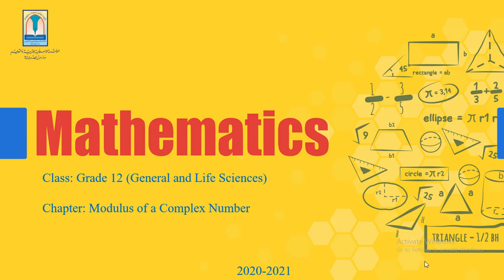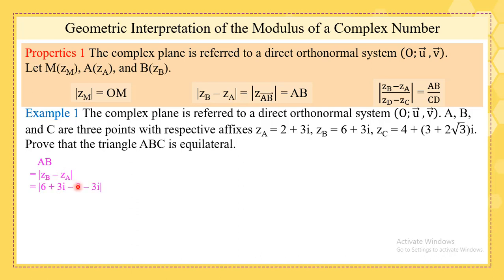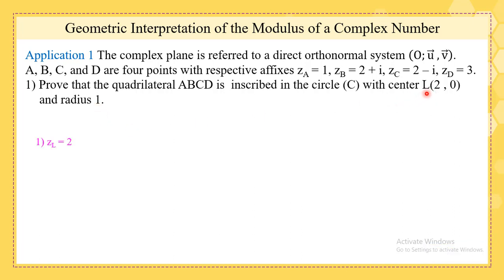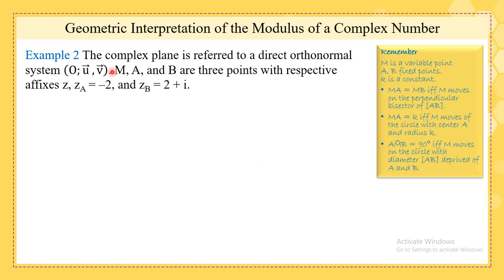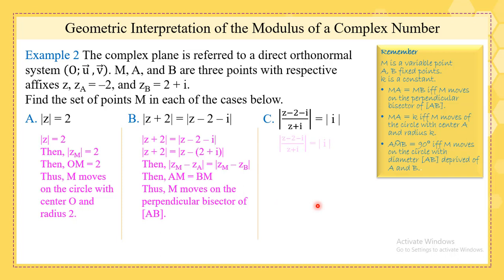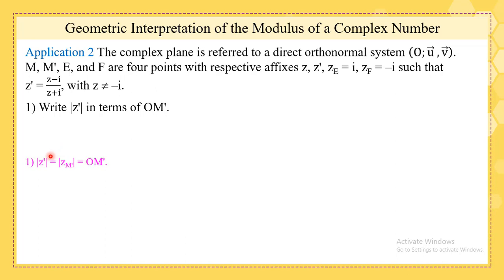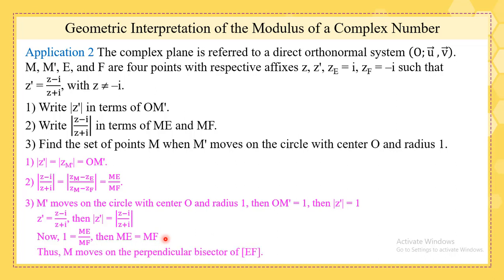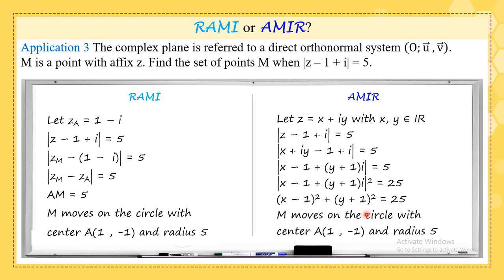Gr 12 GS En Math ComplexNumbers08 Modulus2 20 21